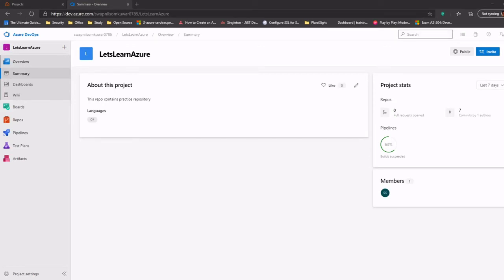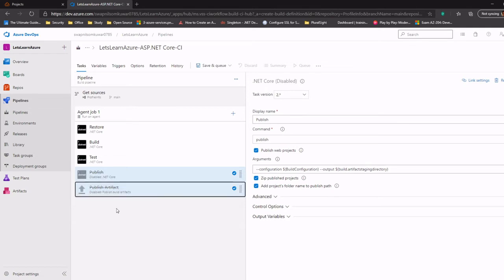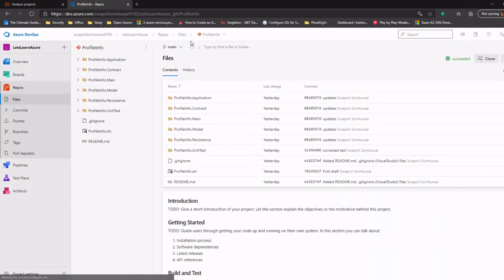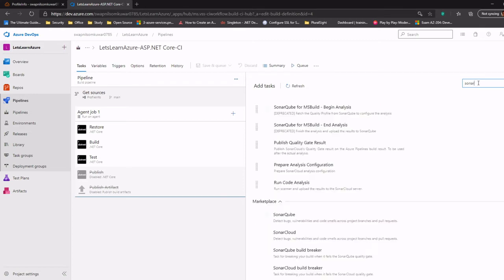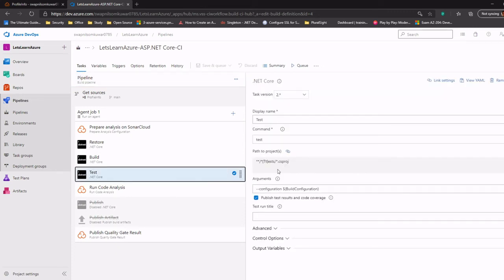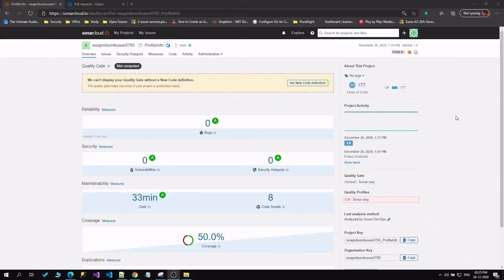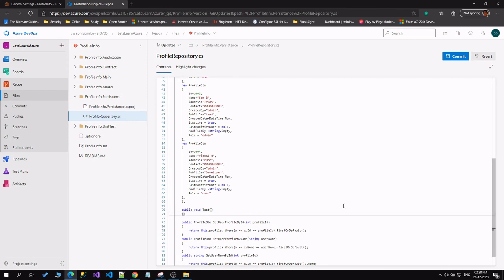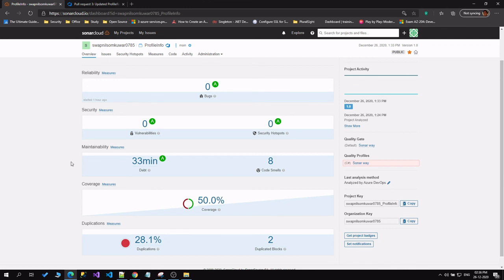SonarCloud integration with Azure Pipeline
This tutorial covers all the steps required to integrate SonarCloud with azure pipeline. We will see its benefits and issues you might face while integrating it.
We will also see how to integrate quality gate result in pull request.